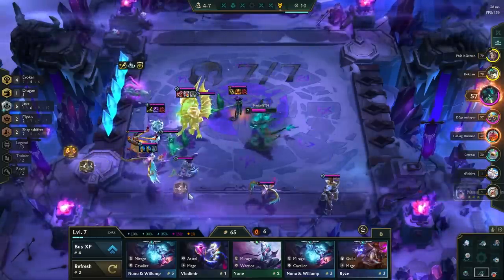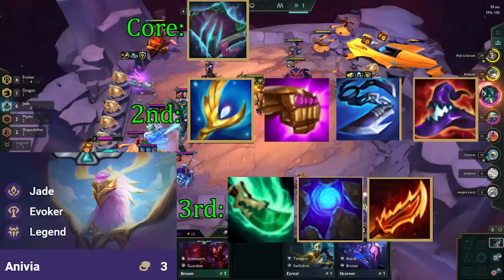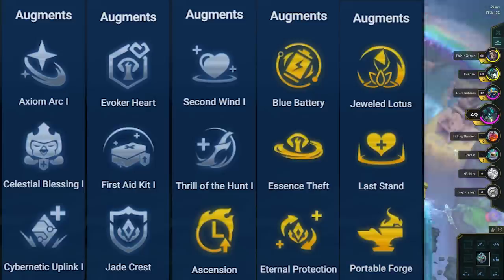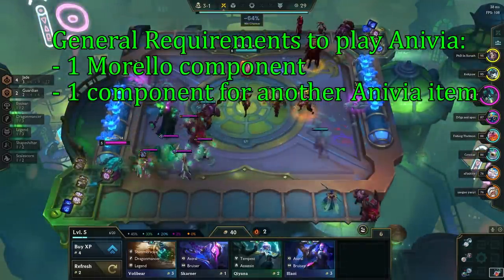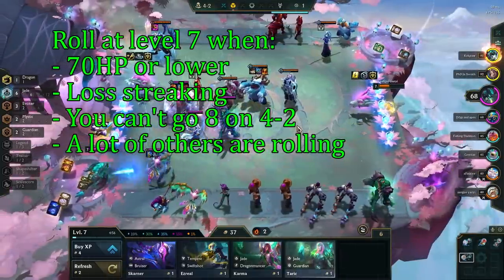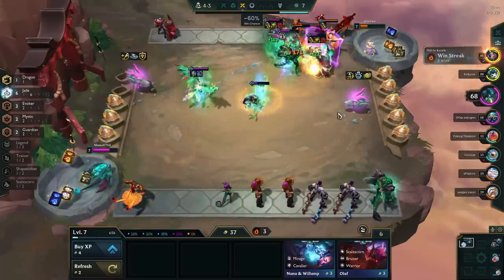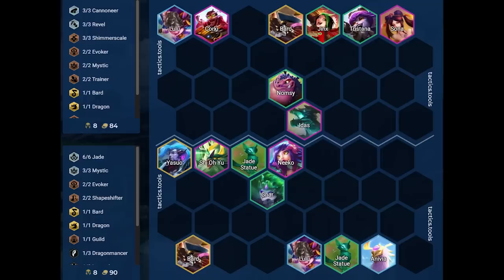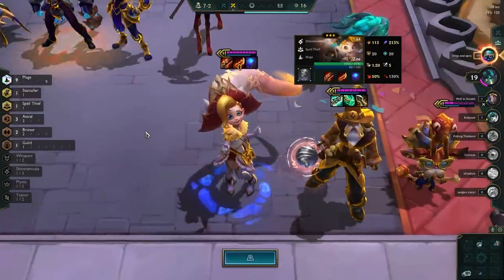Why You're Not Winning Games With Jade Anivia | TFT Guide Teamfight Tactics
Jade Anivia is back in the meta as a solid AP carry, in this video I show you how to master the comp.

This video was made on patch 12.14b

Timestamps:
00:00 - Intro
00:12 - The Build
01:04 - Items & Augments
03:50 - Early Game
04:50 - Mid Game
06:17 - Late Game
08:42 - Positioning
11:25 - Outro

Hopefully you enjoyed this teamfight tactics set 7 guide on why you're not winning games with Evoker Jade 3star Anivia. Always let me know if you want more TFT guides like this :)